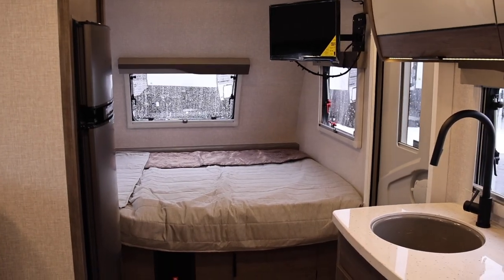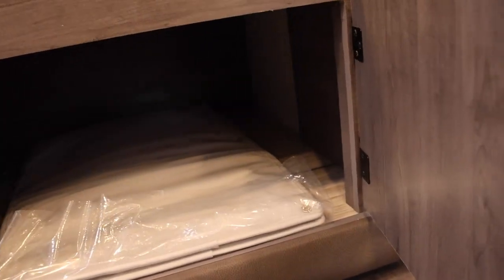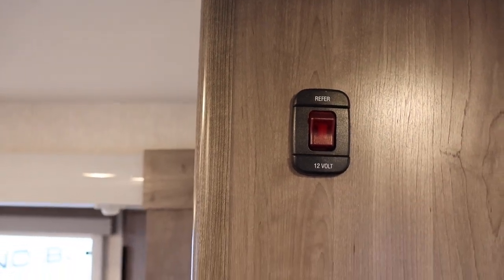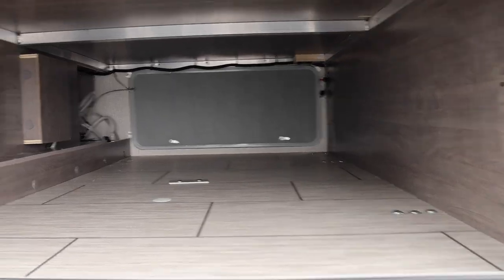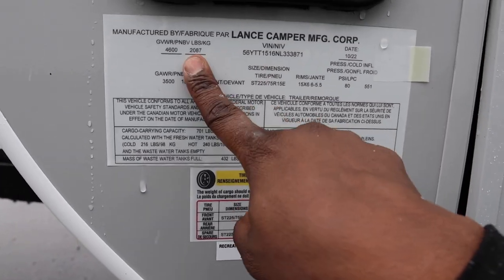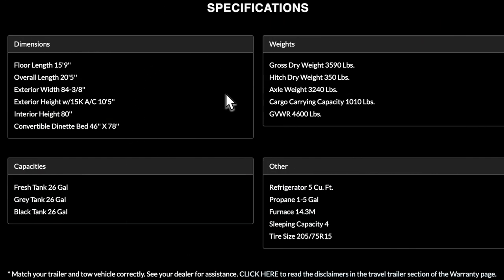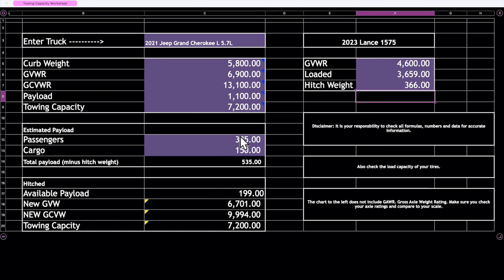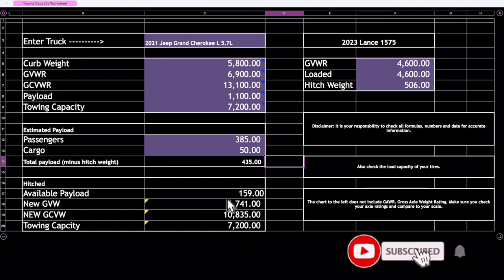The 2023 Lance 1575 Is Small But Spacious! Does A Jeep Grand Cherokee Pass The Capacity Test???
Check out this new Lance 1975 travel trailer with a single axle. This trailer has a huge dinette with a great layout! Does a Jeep Grand Cherokee L have enough capacity?

Special Thanks To:
Parris RV Payson

X-Chock Wheel Stabilizer - Pair